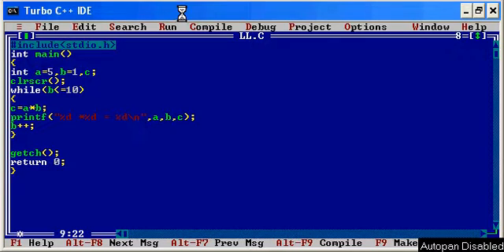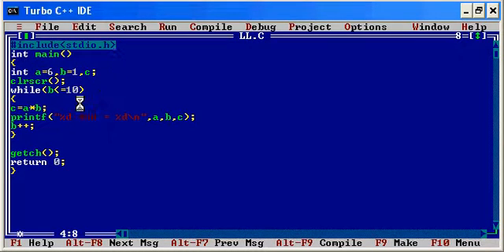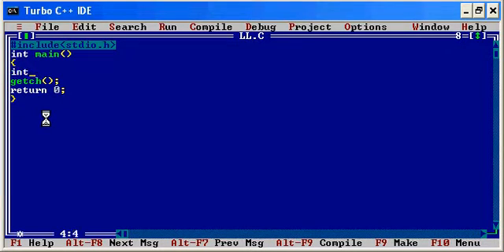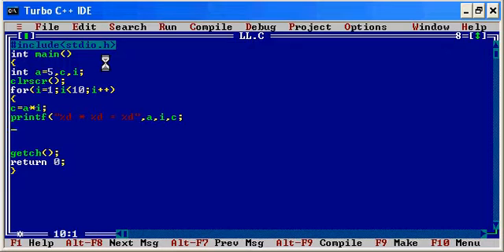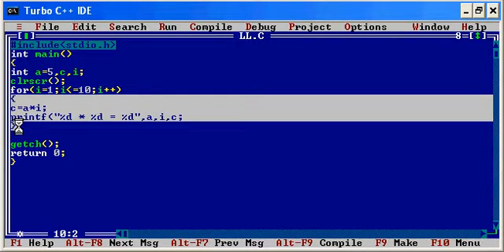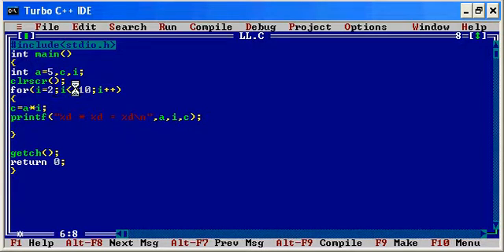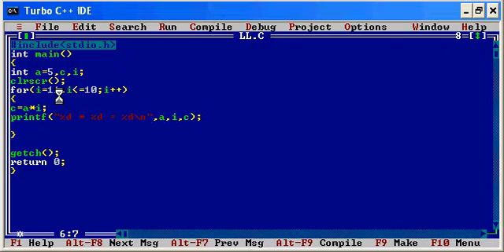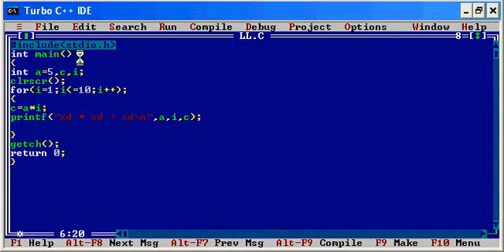C Programming tutorial -20-For Loop